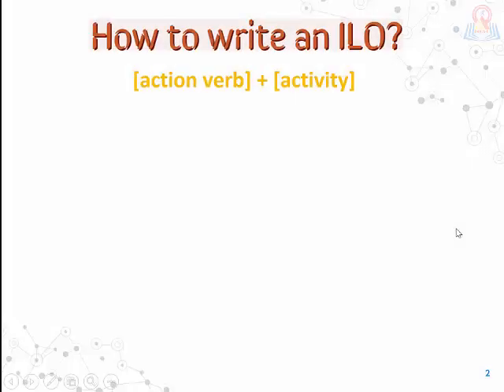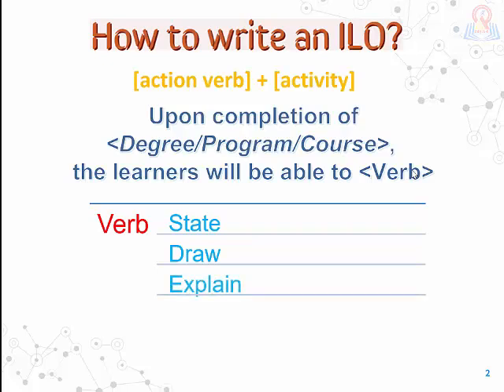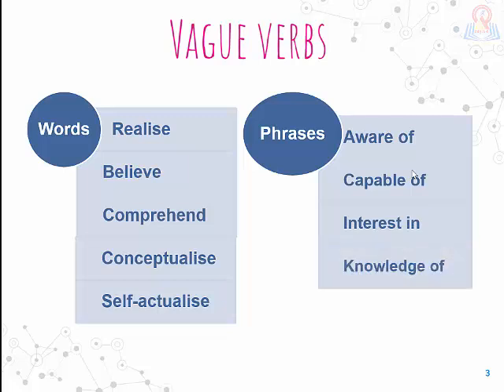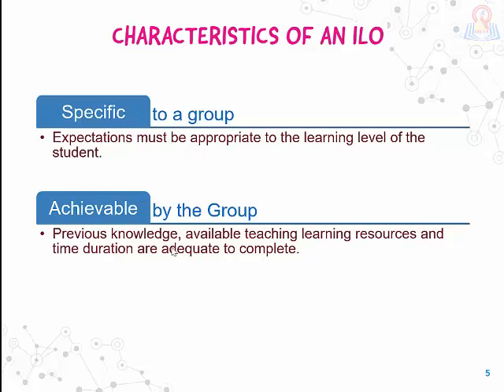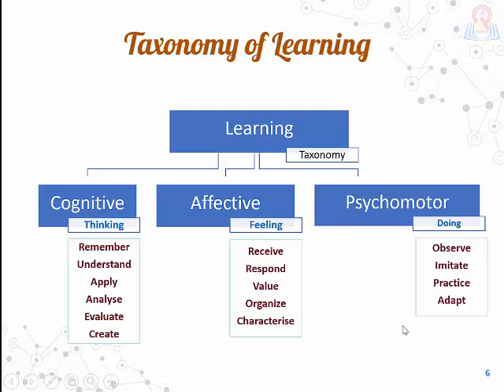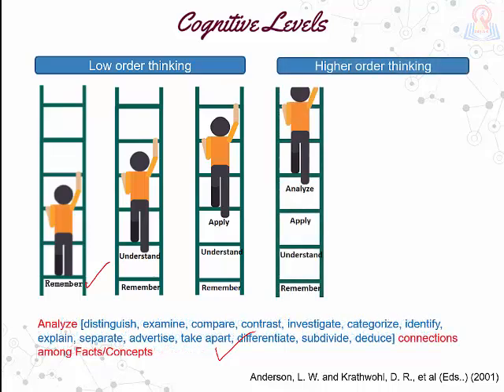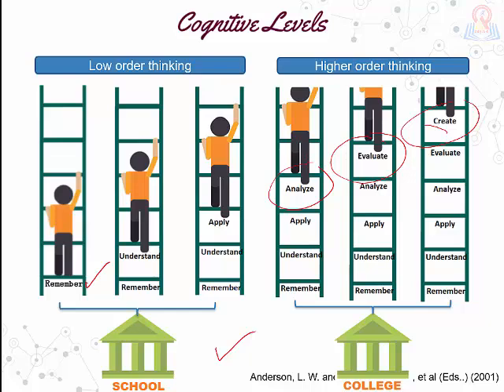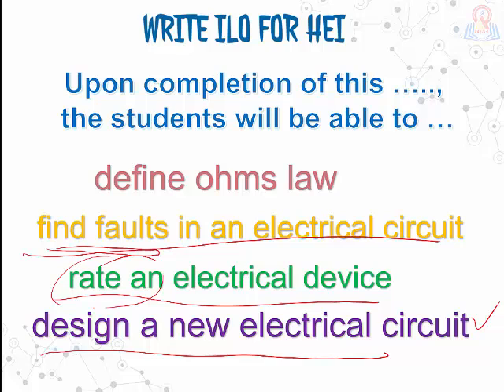Method of writing Intended Learning Outcome: LOCF Part 3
How to write an Intended Learning Outcome for a curriculum in a Higher Education Institution. Concepts of Blooms-Anderson taxonomy incorporated to write the ILO effectively for a HEI.